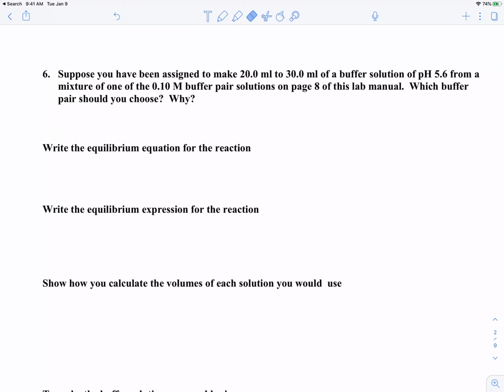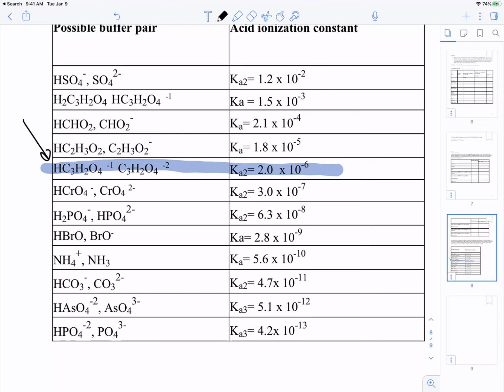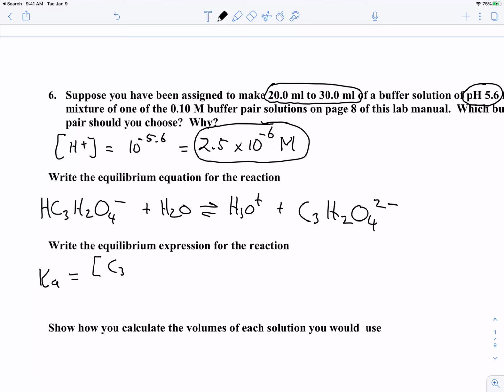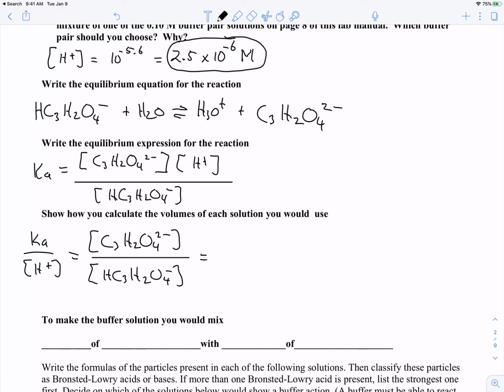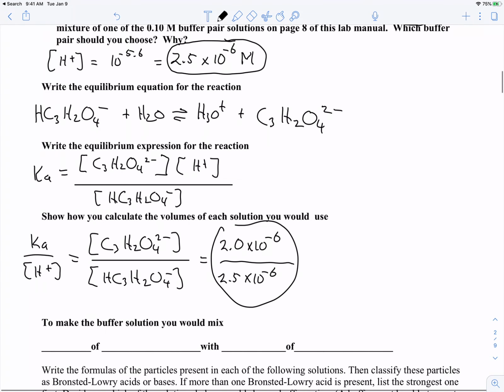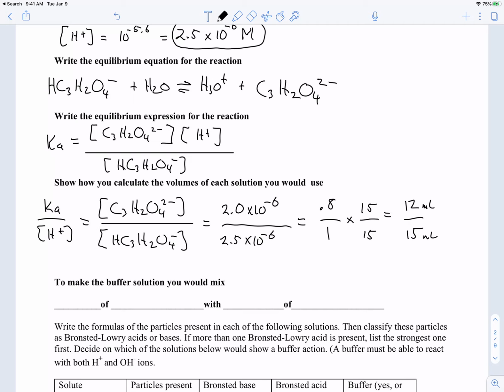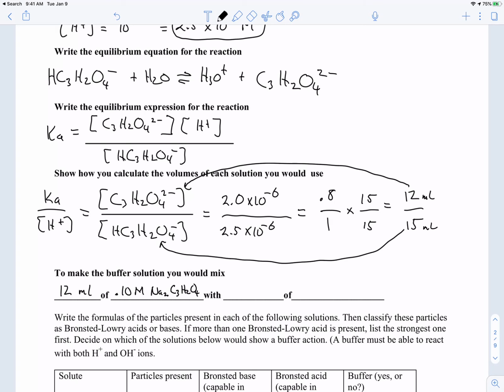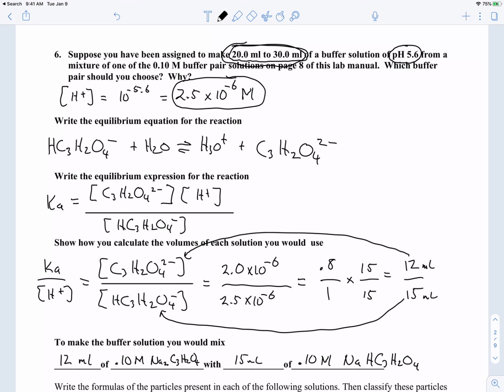How to make a buffer at a particular pH